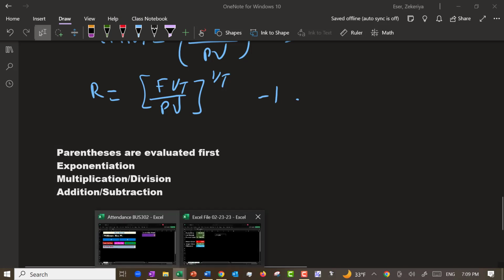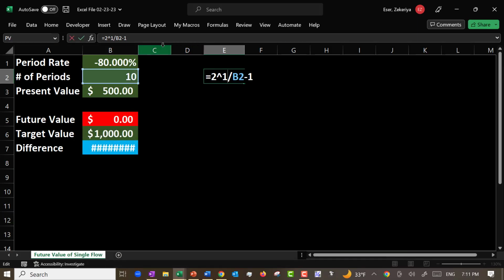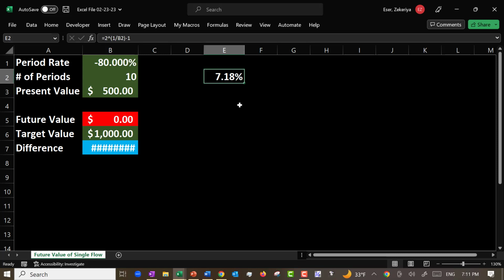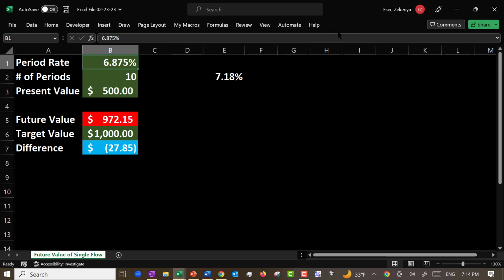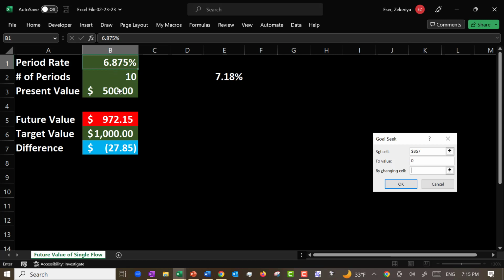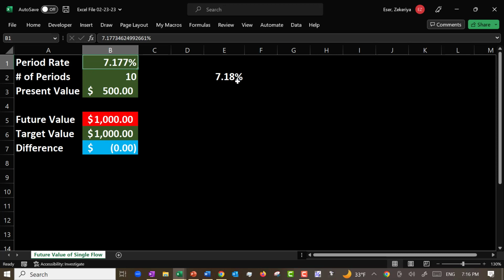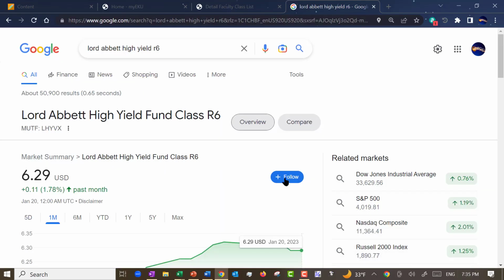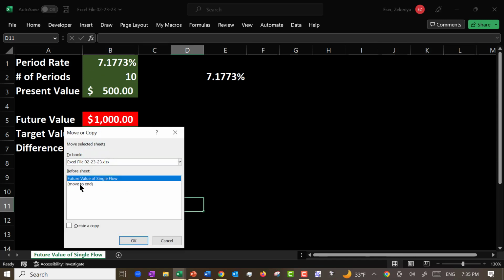BUS 302 Jan 23 Part 6 of 10